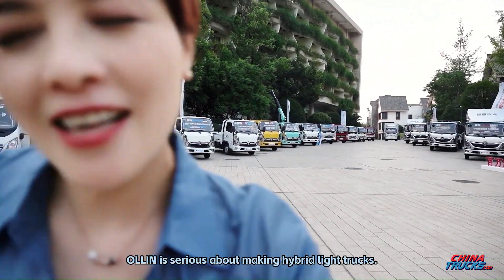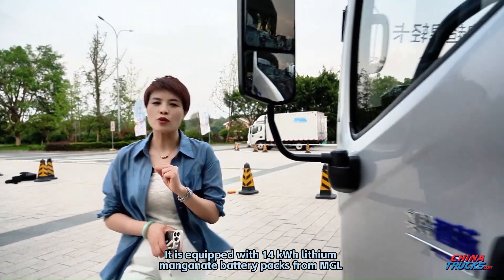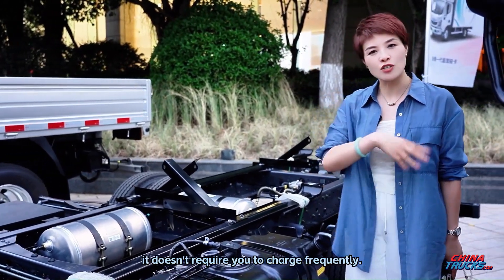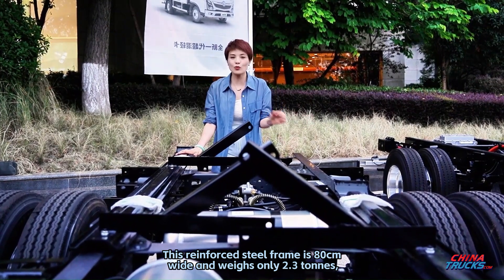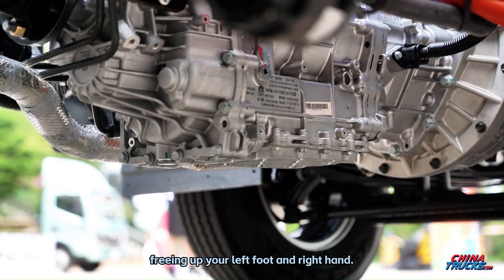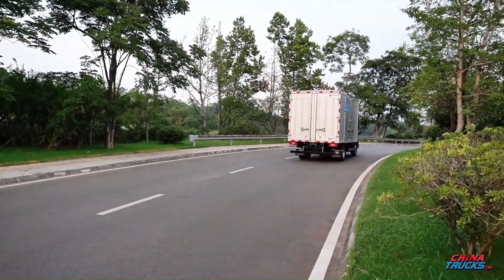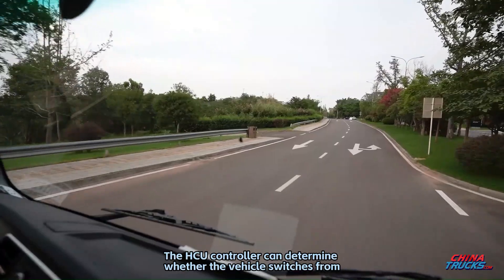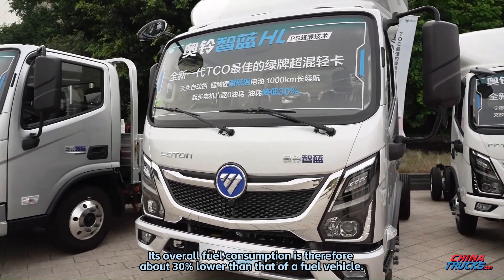FOTON OLLIN HL Hybrid Light Truck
Today we test drive a new product launched by OLLIN. This OLLIN Hybrid HL light truck. OLLIN is serious about making hybrid light trucks.i-Blue is built on the new generation of product platforms.The new energy strategy has been integrated into the vehicle since its development.

This is not an electric vehicle converted from a conventional diesel/patrol vehicle, but a tailor-made logistics truck. The chassis has been tuned specifically for new energy application scenarios. It is equipped with 14KW lithium manganate battery packs from MGL with higher energy density compared to lithium iron phosphate batteries. It can work under below minus 30 degrees Celsius. The vehicle can travel 50 km when running on electric power only. In addition to the 70-litre fuel tank, it can travel 1000 km in combined working conditions.

Unlike a pure electric truck,it doesn't require you to charge frequently. If you do intercity transport or cold chain transport, you've made the right choice with this vehicle. As a hybrid, we have to talk about its engine. This vehicle is equipped with Yunnei's De wei D20. The engine's hill climbing and acceleration is in no way inferior to that of D25. Strong power needs a strong frame. This reinforced steel frame is 80cm wide and weighs only 2.3 tonnes,  so it's definitely powerful for rough work. It's too hot. Let's get in to see its interior. I feel very comfortable in the new cab. Close the door and turn on the parking air conditioner. It consumes only a fraction of kilowatt electricity per day. It comes with an ECVT transmission that shifts smoothly and noiselessly, freeing up your left foot and right hand. It is very friendly both for the complex start ups and stops working conditions in the city and for female drivers like me.

The starter motor starts work when you start the vehicle. So we notice that the cab is very quiet because the motor runs very quietly. At this point, the vehicle has accelerated instantly.

If you step on the brake, the engine will stop working. At the same time,the energy is recovered to recharge the battery. The whole process gives users smooth driving experience with no stuttering. OLLIN hybrid uses the power split(PS) plug-in hybrid tech and connects the motor with transmission in parallel. It can run in diesel or full electric mode, or both at the same time for greater power output. The HCU controller can determine whether the vehicle switches from dual drive mode to single mode according to load speed and road conditions. Average fuel consumption per 100km for a conventional fuel-power truck is 12 Liters, while this one consumes only 9 litres of fuel. Its overall fuel consumption is therefore about 30% lower than that of a fuel vehicle.